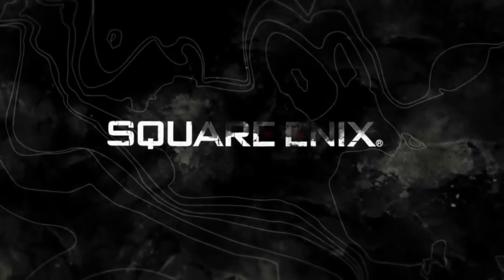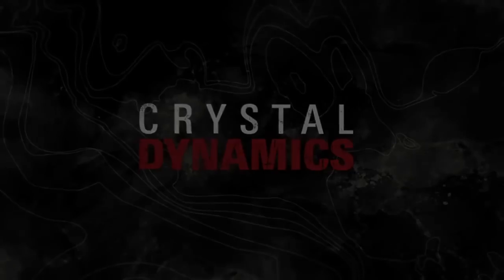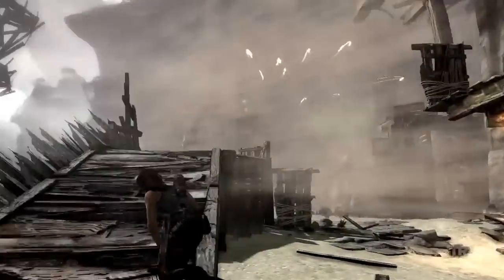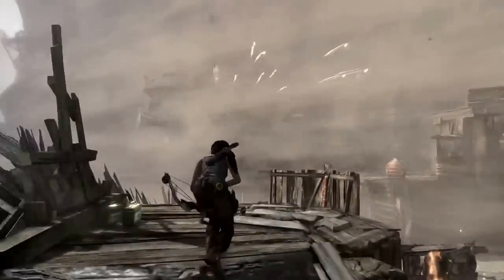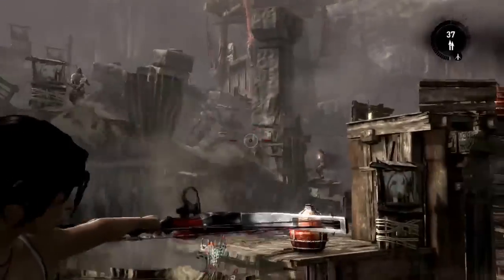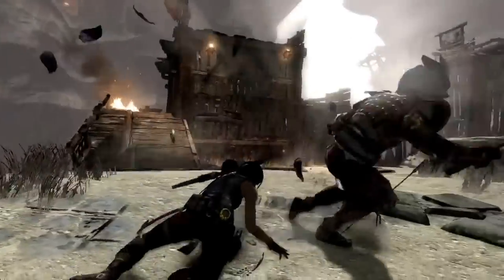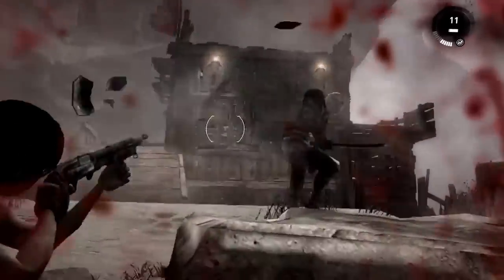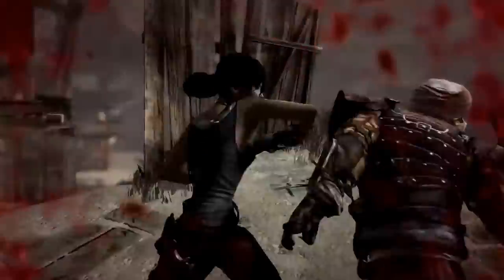Tomb Raider - 'Oni Warrior Battle' Gameplay